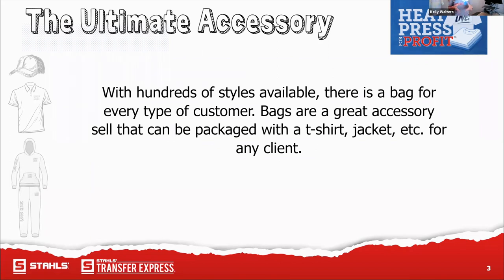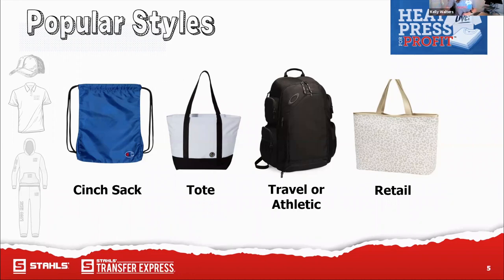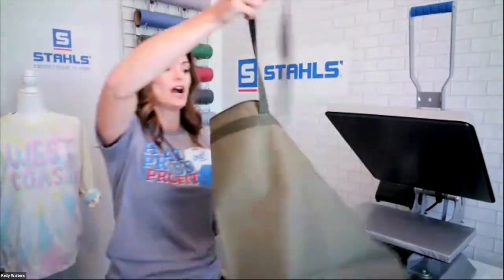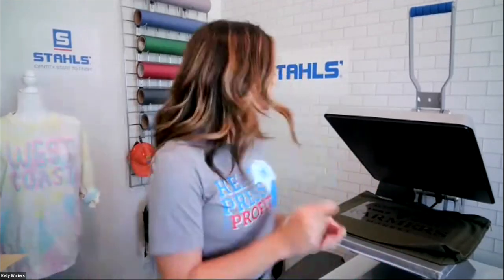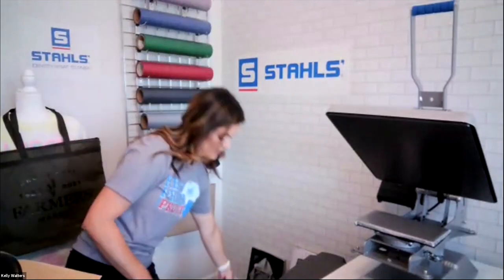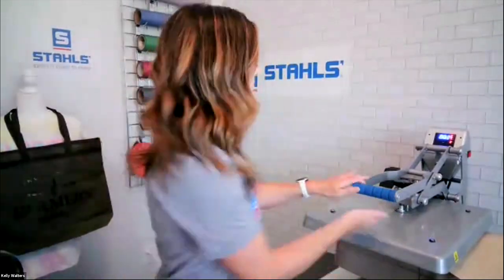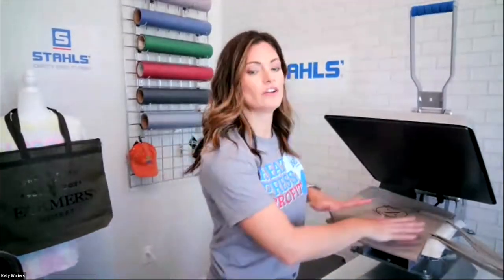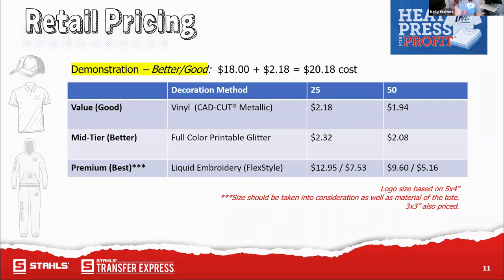Heat Press for Profit: Bags Playbook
This series includes the top product sales categories to grow your business. Learn about the hottest styles and looks in personalized apparel and get practical advice on how to print them and sell them.  Watch as Kelly covers everything from tote bags to backpacks. This session will also review the key pieces and sales opportunities for various markets.

Start 00:00
The Ultimate Accessory - 2:59
Why Heat Printing - 03:48
Popular Bag Styles - 5:38
How to Print Different Bags - 6:59
Heat Decorating 1st Bag - 12:06
Decorating 2nd Bag - 21:28
Heat Pressing 3rd Bag - 27:24
Reviewing All Bag Designs - 32:30
Tote Pricing Guide - 38:40
Commuter Bag Pricing Guide - 40:50
Retail Bag Pricing Guide - 42:26
Final Q&A - 44:20